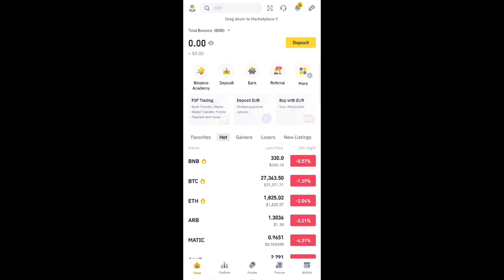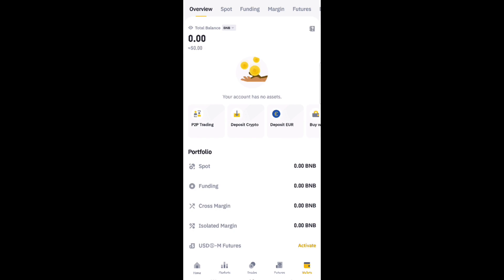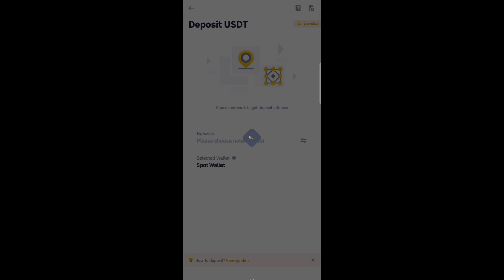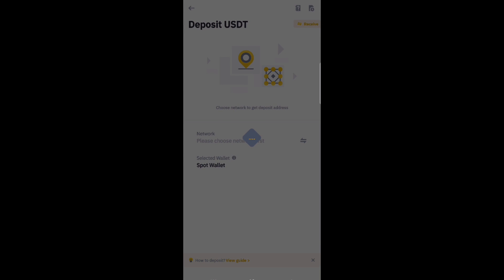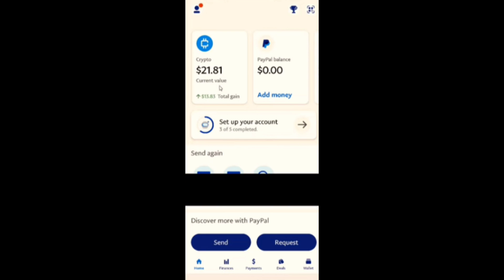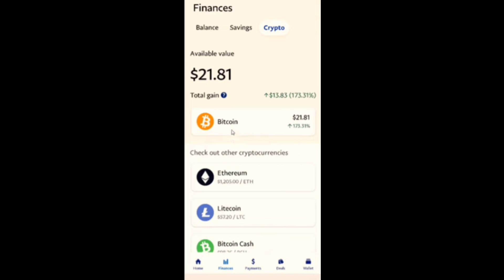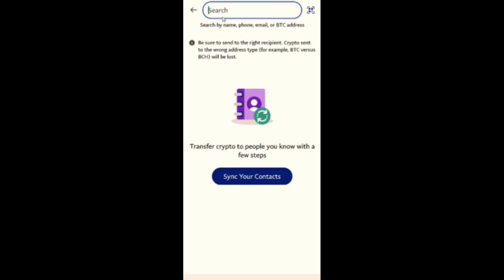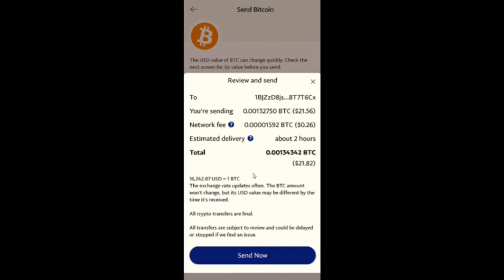How To Transfer From Paypal To Binance